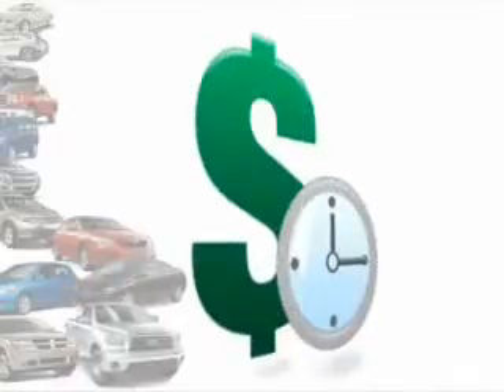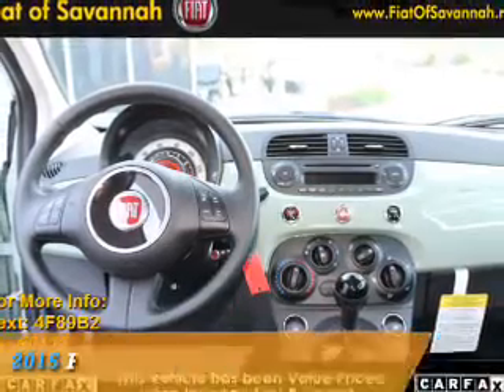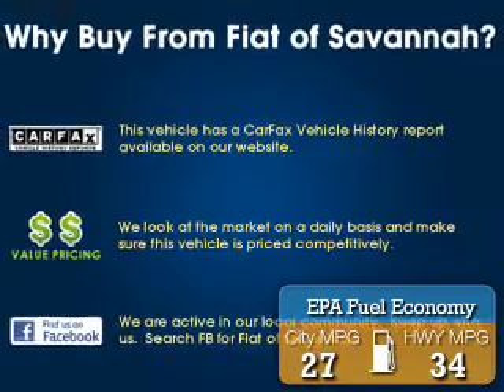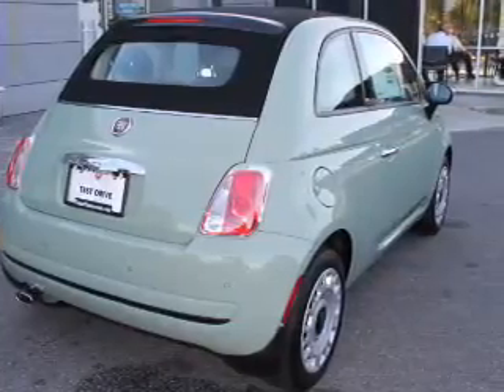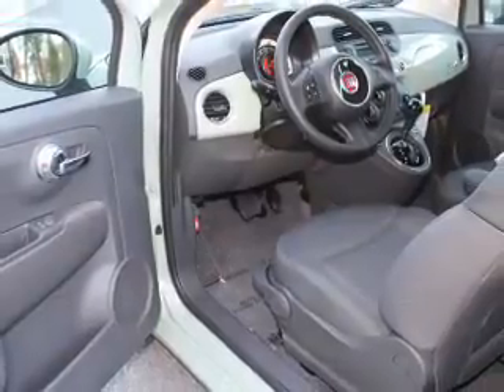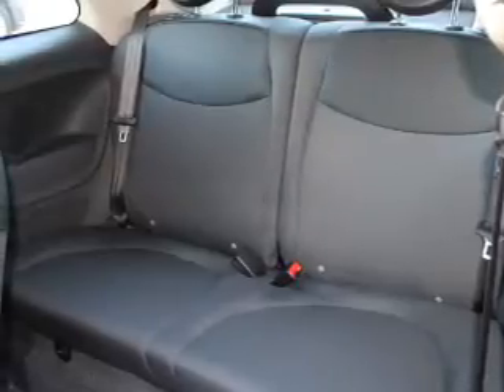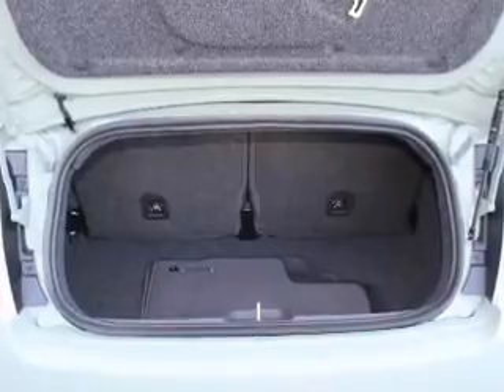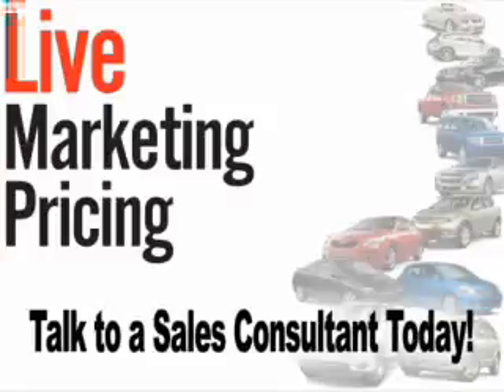2015 FIAT 500c F329 - Savannah GA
Year: 2015
Make: FIAT
Model: 500c
Trim: Pop
Engine: 1.4 liter 4 Cylindercylinder FWD
Transmission: 6-Speed Shiftable Automatic
Color: Green
Mileage: 0
Address:
14080 Abercorn St
Savannah, GA 31420
VIN:3C3CFFDR0FT757245